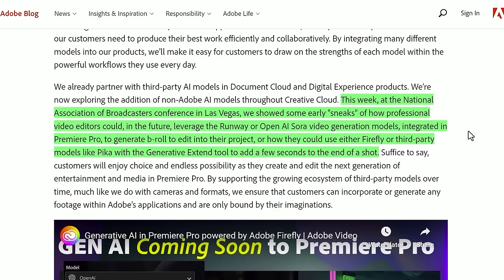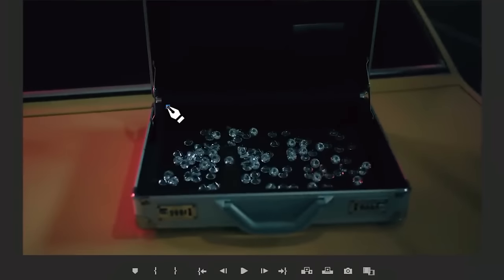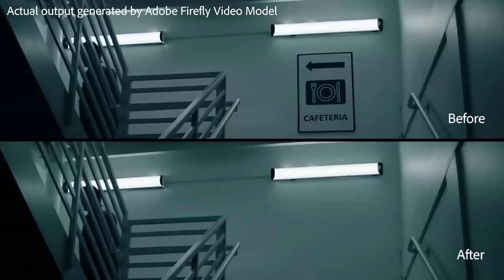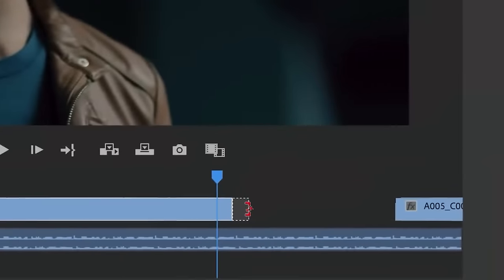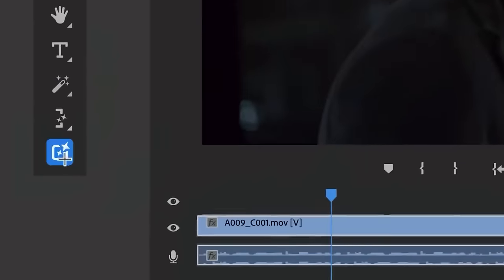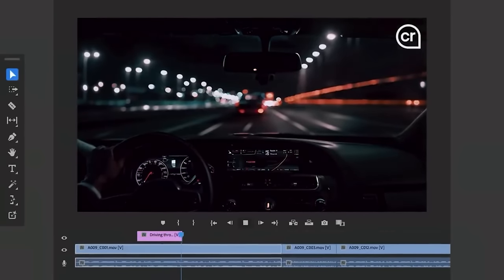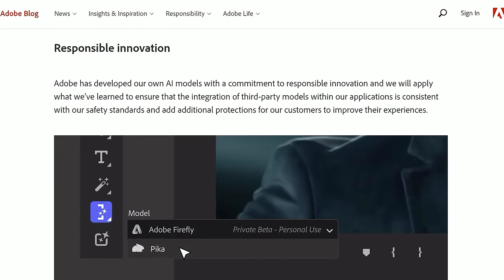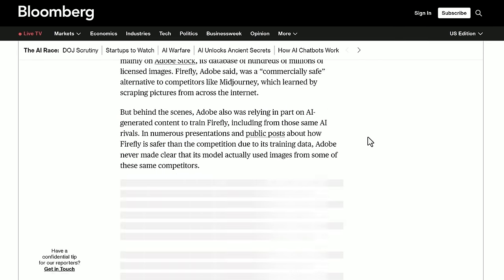Adobe Premiere's STUNNING Integration With OpenAI's SORA | Coming this year?